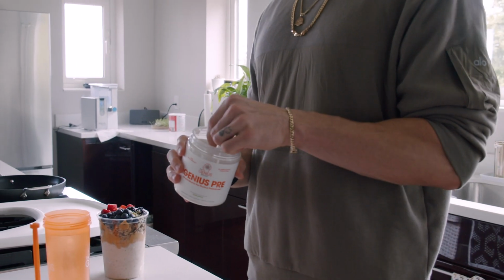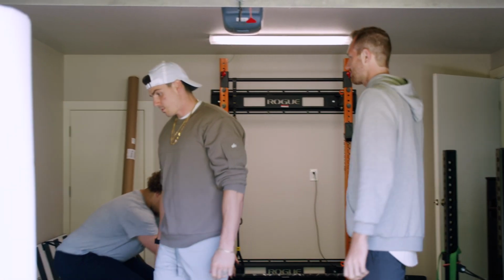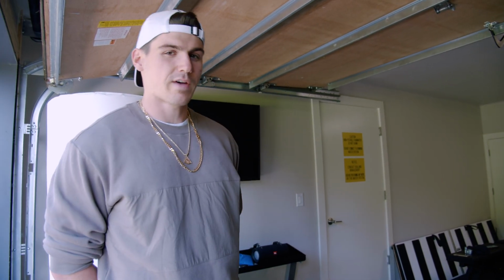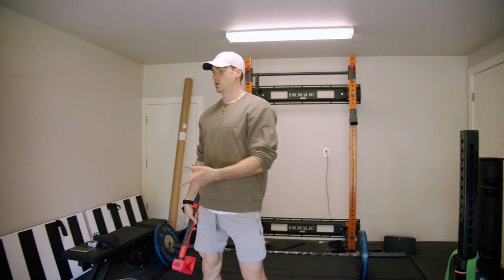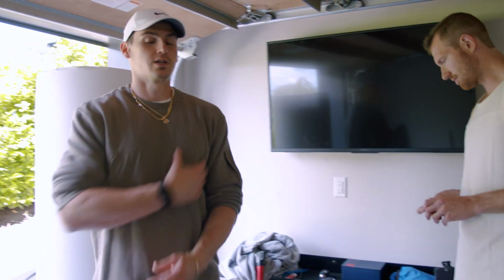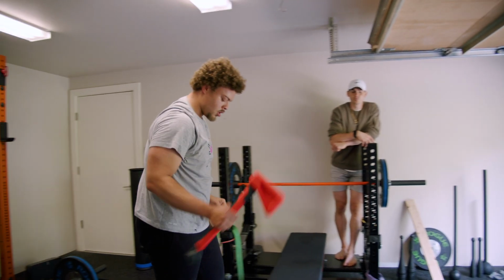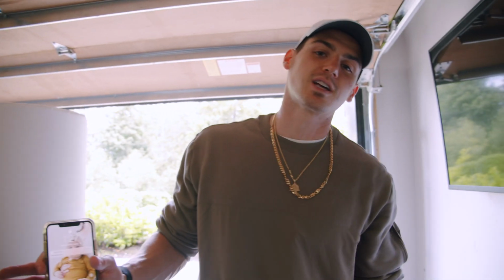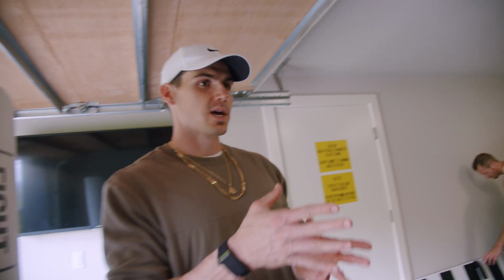Putting My New Training Style To The Test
Want to know how you can build a $30M brand with 0 followers like I did?

After exploring a number of different methods, different technologies and general training styles, I've really settled in on this new style of getting after it. Basically the sessions are built around one complex lift with a number of complementary exercises built in and a HIIT finisher for each round.

This is where we are at with Antifragile Training. We bring out the chop fit, we use egg weights and I push the boys through a nasty circuit. It's a HIIT Workout, it's unconventional training and honestly it's a lot of fun & effective.

Robert Oliver - 2020